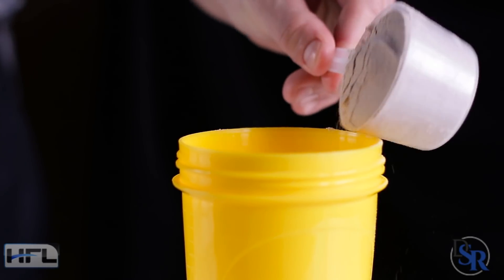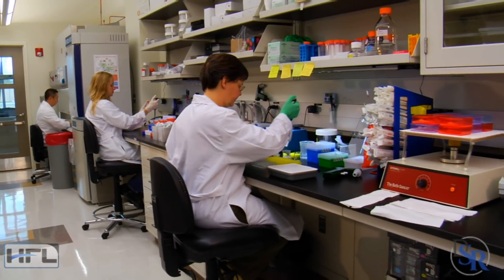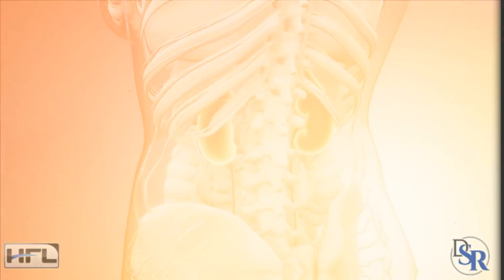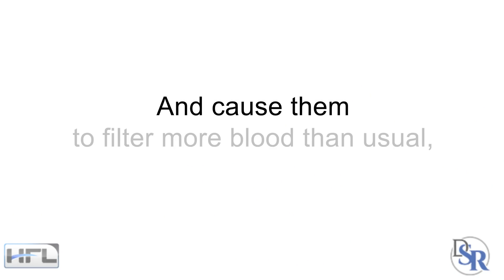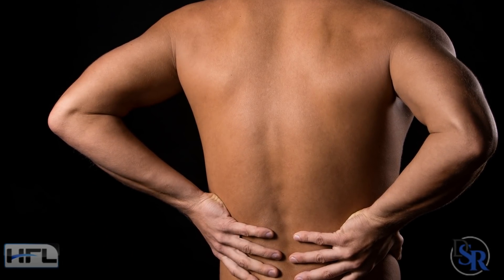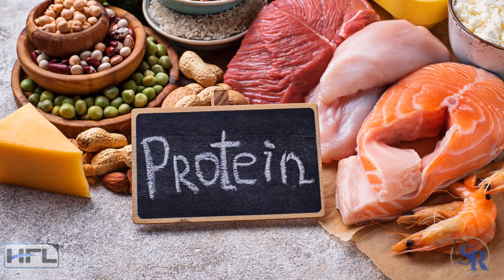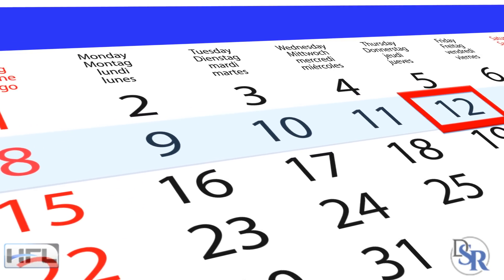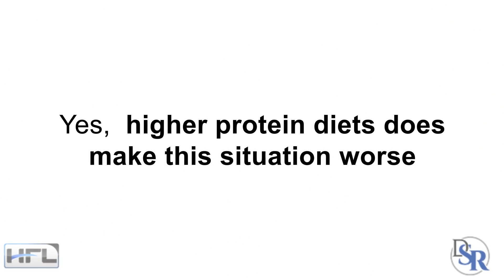Does A High Protein Diet Cause Kidney Damage or Stones (Clinical Evidence Included)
A question that every bodybuilder might have is related to the amount of protein consumed and the risks of kidney damage or stones and I'll answer everything here.

So by watching this short 4 minutes video you'll discover:
- the clinical evidence regarding protein intake
- how your kidneys are affected by this
- if high protein consumption is linked to kidney stones
- my own personal experience with high protein diets, and you'll want to pay attention to this part because I know people that even died.
- exactly how much protein you need
- the best type of protein to consume

Thanks
DrSamRobbins